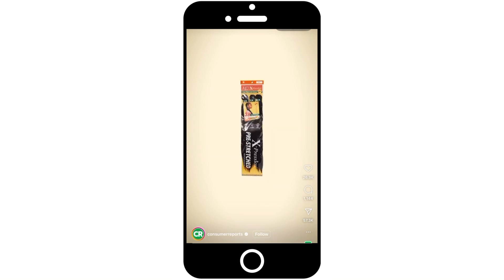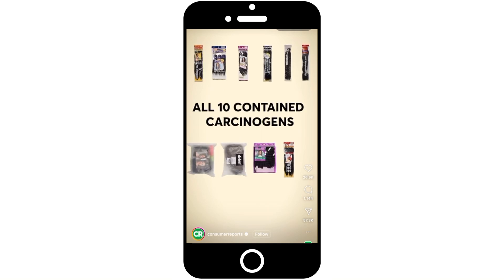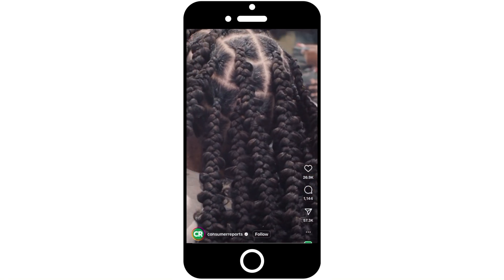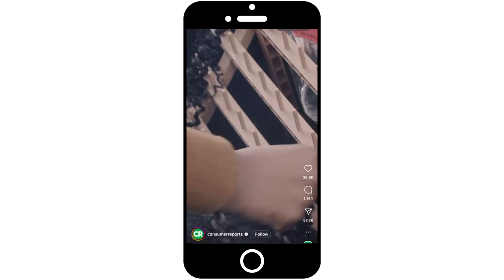Shocking results of a new study on braiding hair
James Rogers, the Head of Product Safety testing for Consumer Reports shares the results of a study of potentially dangerous chemicals in synthetic braiding hair.

CHAPTERS
0:00 Intro
0:27 Why study braiding hair?
0:51 What were you testing for?
0:58 What did you find?
2:11 How much lead did you find?
2:24 Does soaking hair in vinegar help?
2:46 What should we do now?
3:14 Why is it important to report symptoms?